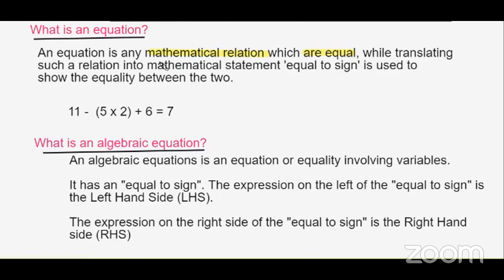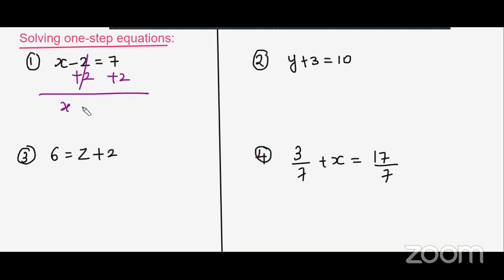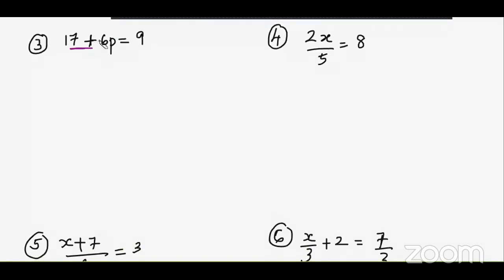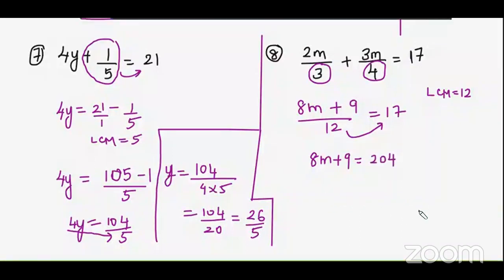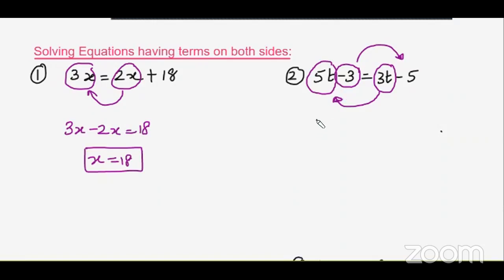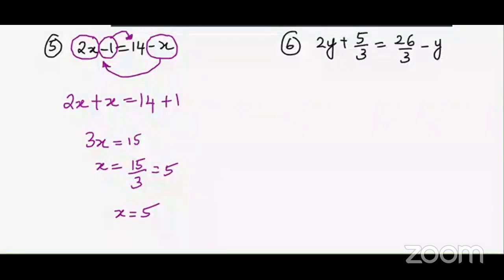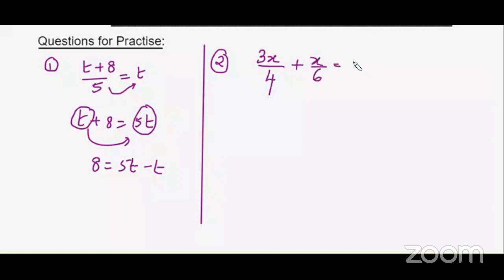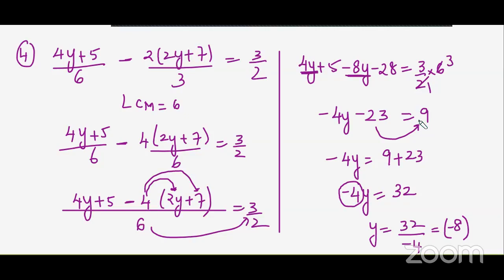What is a linear equation?. CBSE Class VIII Math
How to solve a two-step equation?
What is transpose means in algebra?
How to solve an equation with variables on either side?